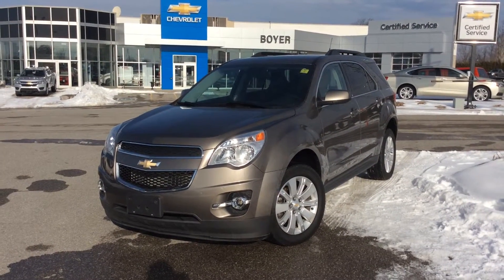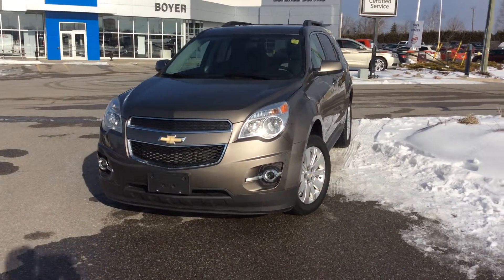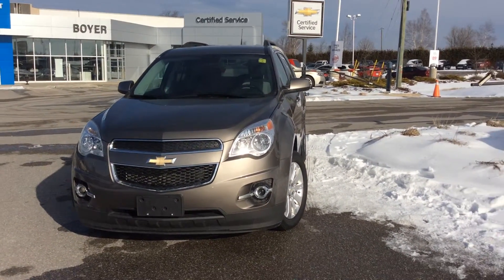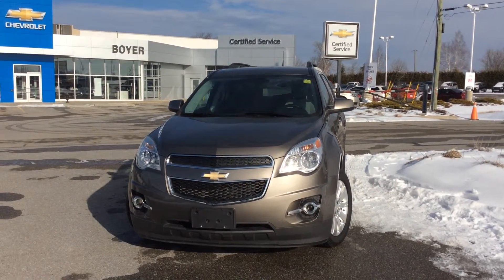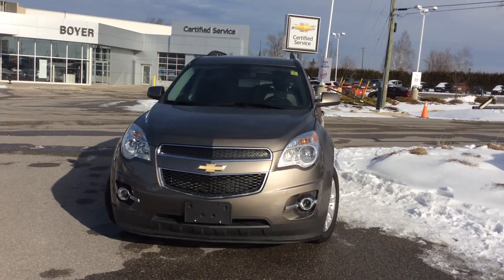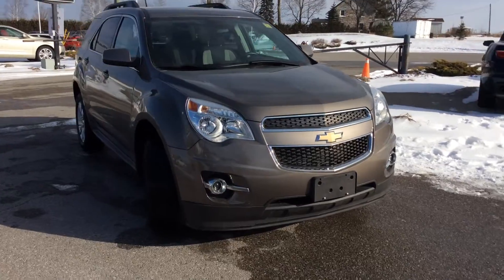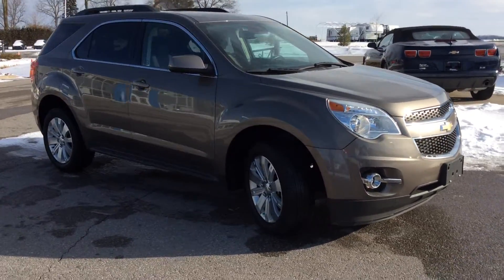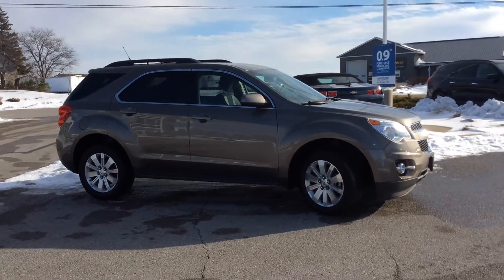2012 Chevrolet Equinox FWD 4dr 1LT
This is a 2012 Chevrolet Equinox FWD 4dr 1LT with 6-Speed A/T transmission Brown color and Jet Black/Light Titanium interior color.  This video is recorded and uploaded by cDemo Mobile Inspector